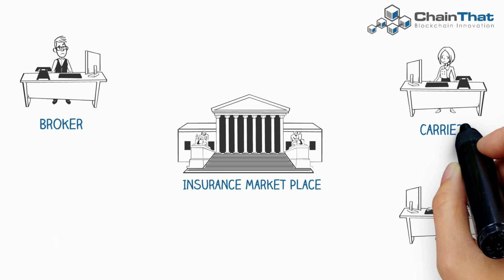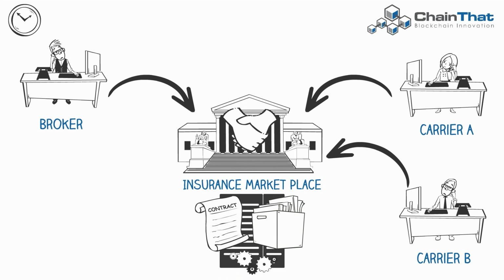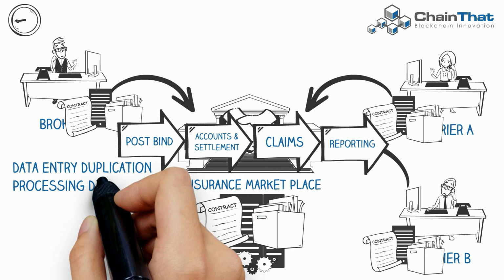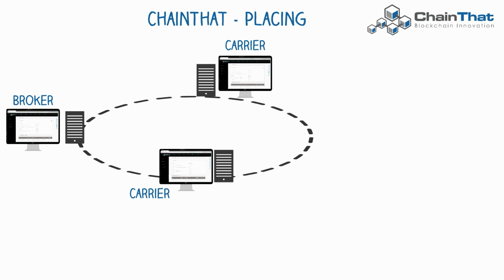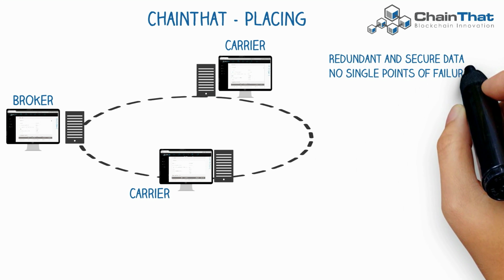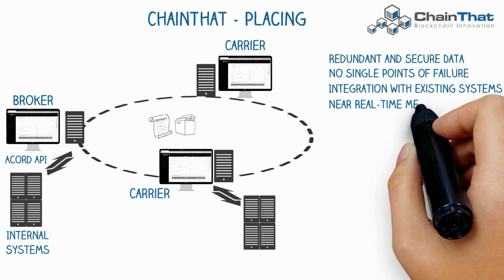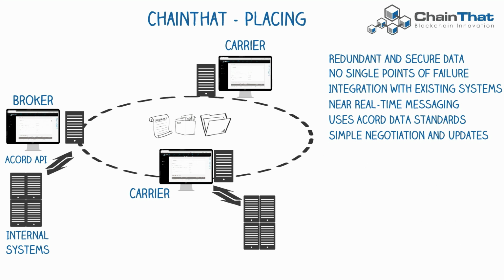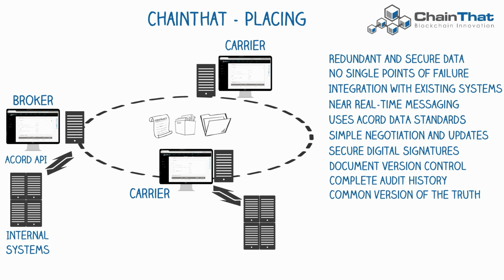ChainThat's Insurance Platform Demo - (blockchain and smart contracts)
CHAINTHAT'S COMMERCIAL & SPECIALTY (RE)INSURANCE  PLATFORM USING BLOCKCHAIN AND SMART CONTRACTS ON THE ETHEREUM PLATFORM.  THE PLATFORM IS AVAILABLE FOR DEMONSTRATIONS OF KEY CONCEPTS.